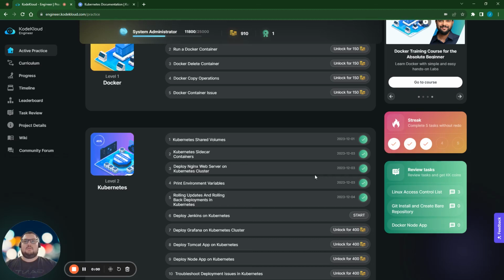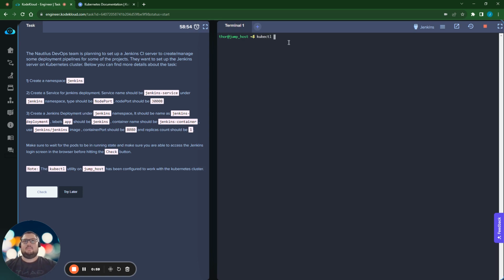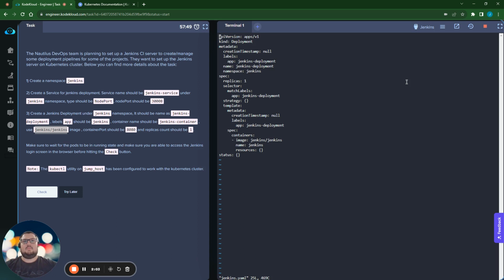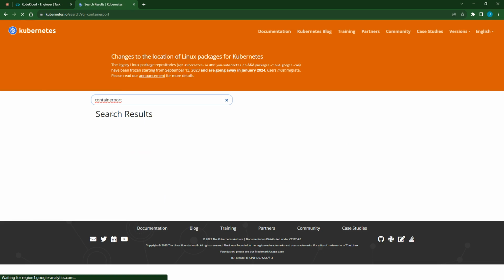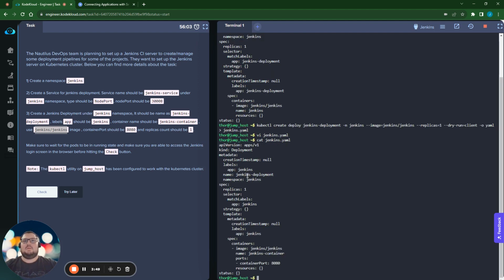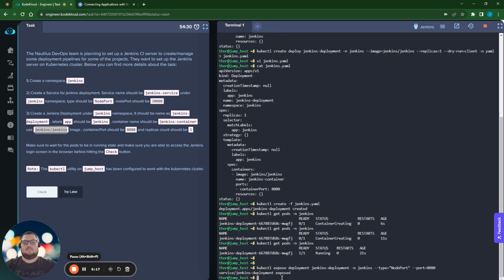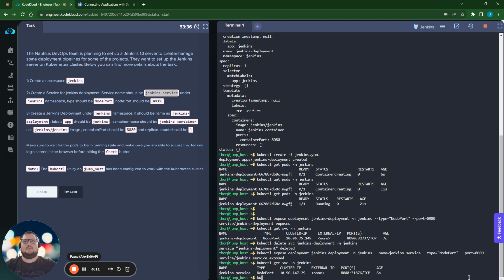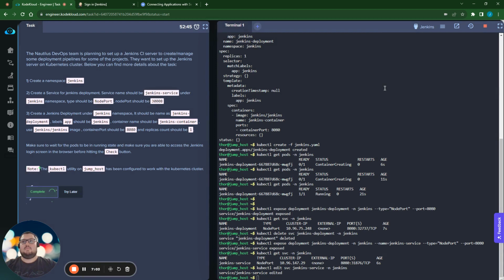KodeKloud Engineer - Kubernetes Level 2 - Task 6 - Deploy Jenkins on Kubernetes